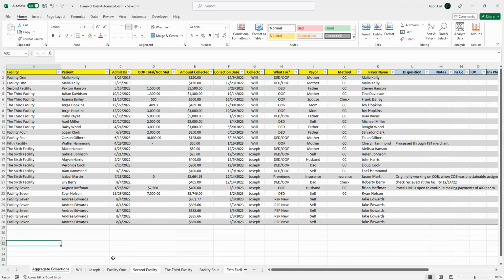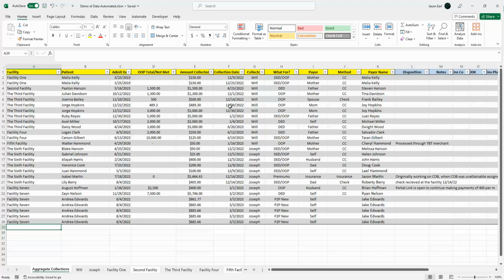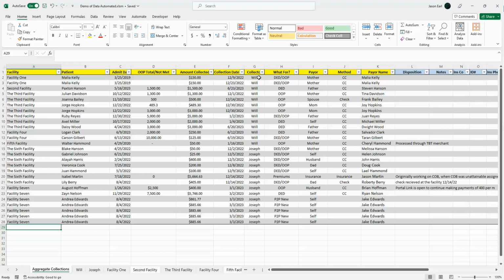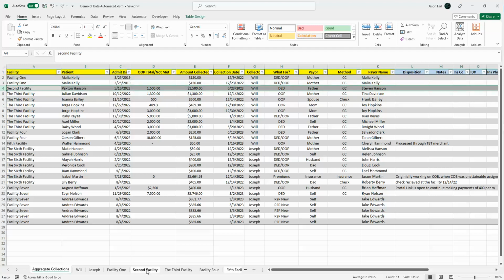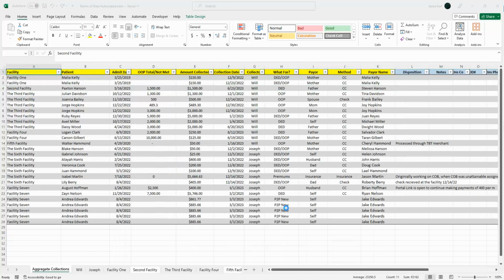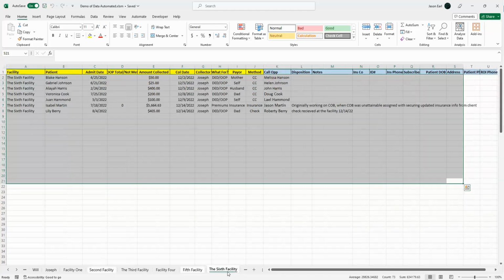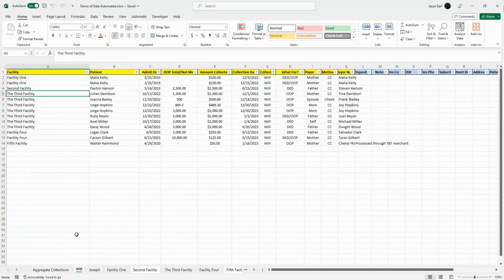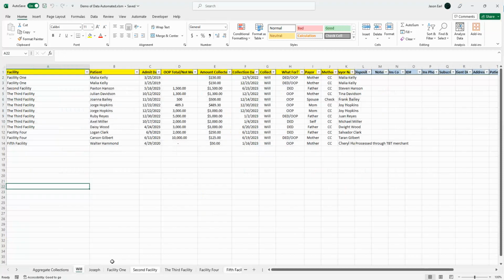Excel Macro-Enabled Data Automation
In this video I highlight the usage and capabilities of the collections spreadsheet I created that uses macros for copying and sorting purposes